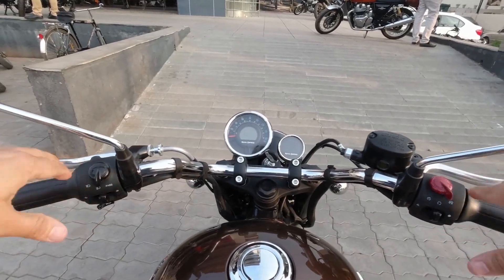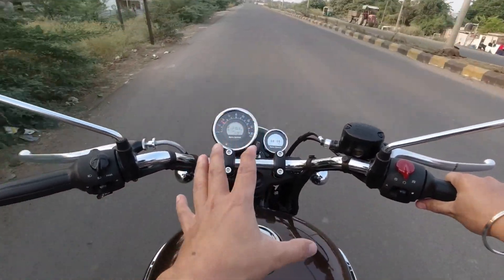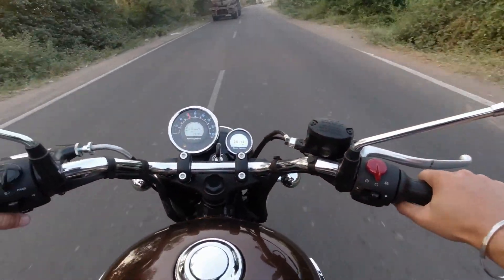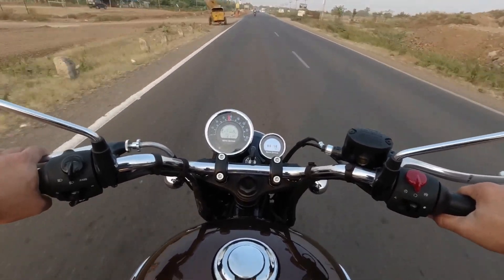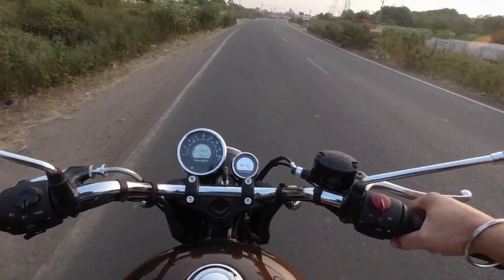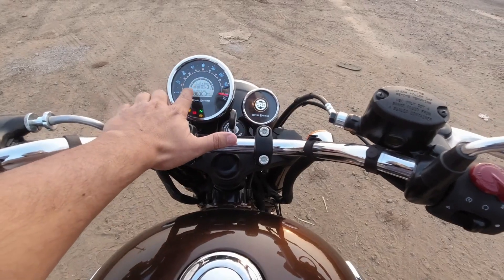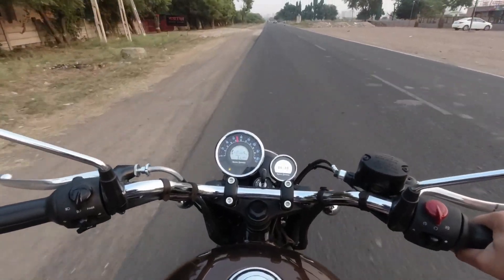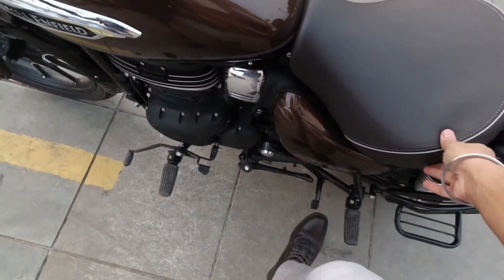Royal Enfield Meteor 350 | First Ride Impression | Sachin Rides